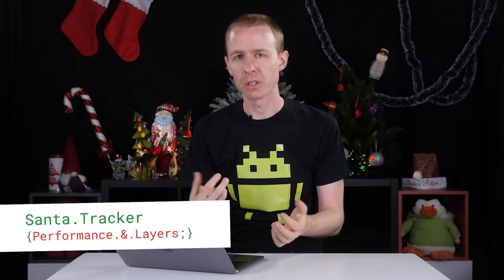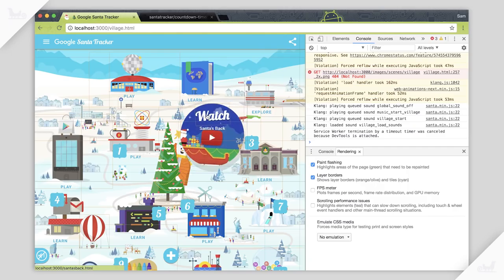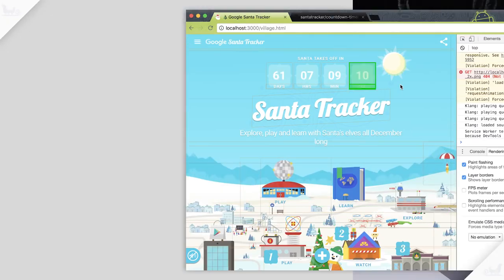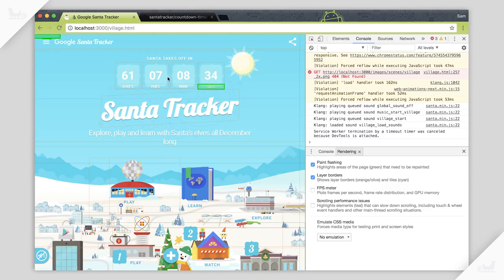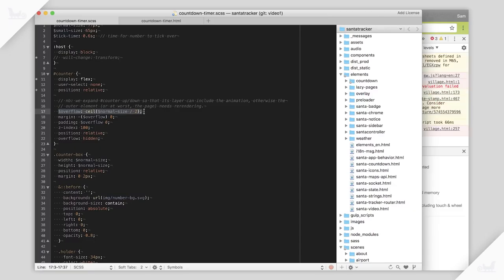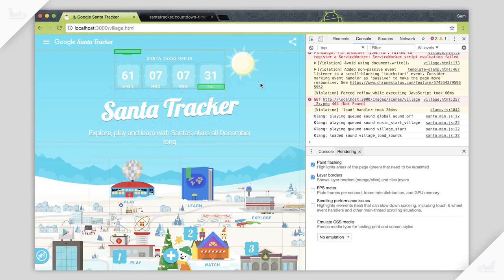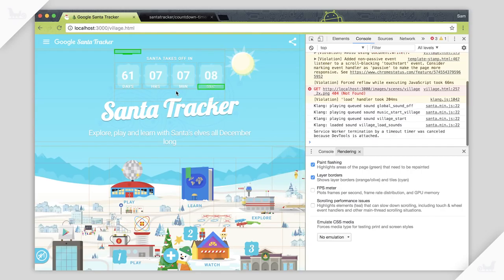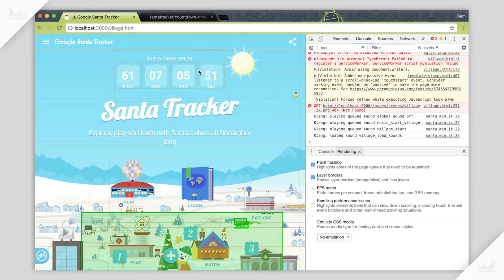Santa Tracker Developer Diary #2: Performance & Layers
Deconstruct the countdown timer, a core part of Santa Tracker, with Sam in this episode of the Santa Tracker 🎅🎄🎁 Developer Diary.